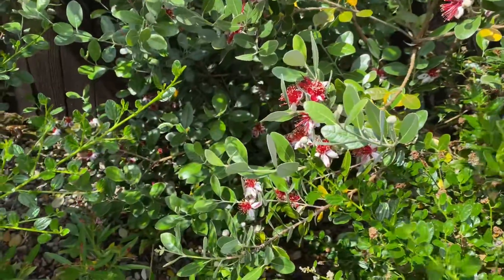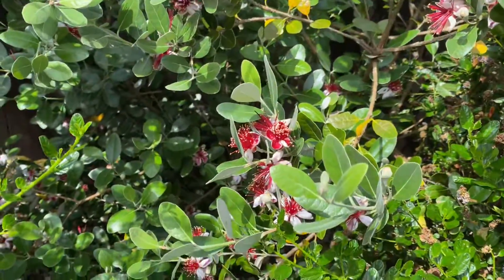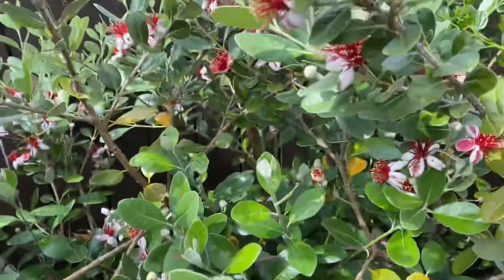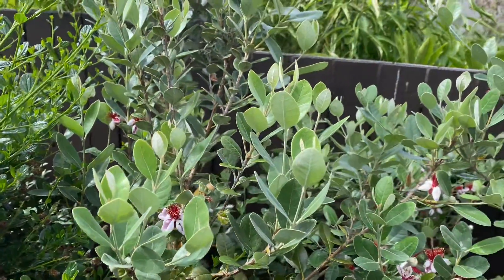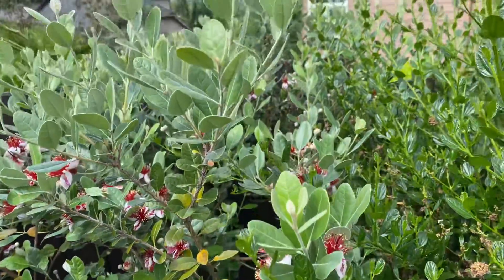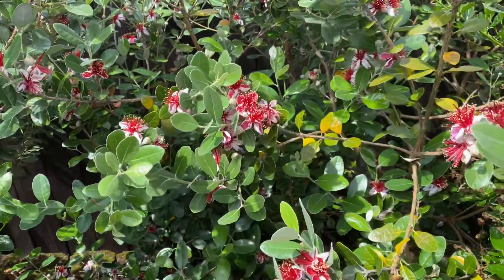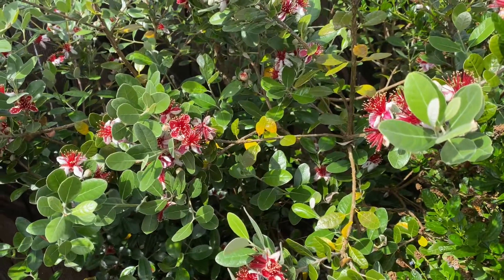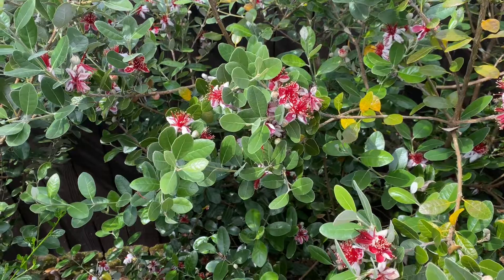Dozens of blossoms on my pineapple guava.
Fejoia sellowiana